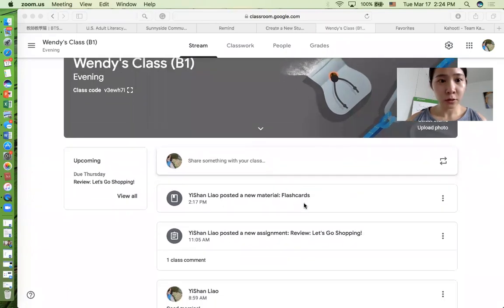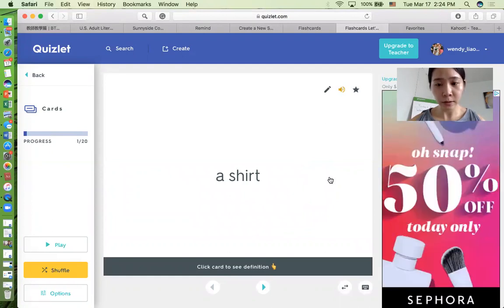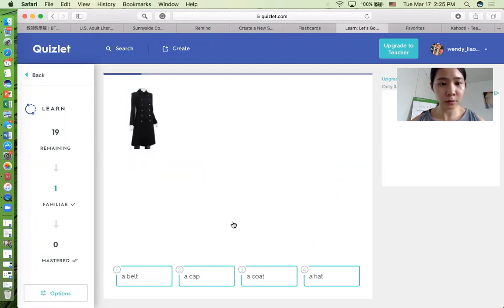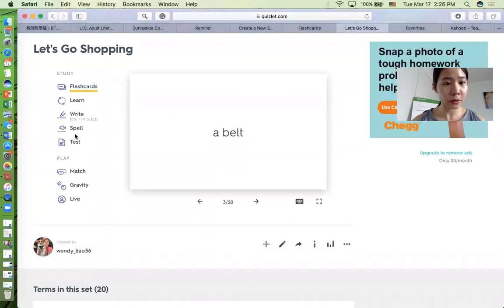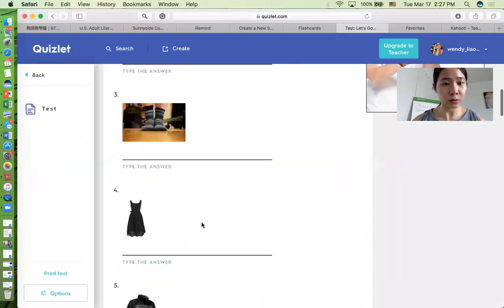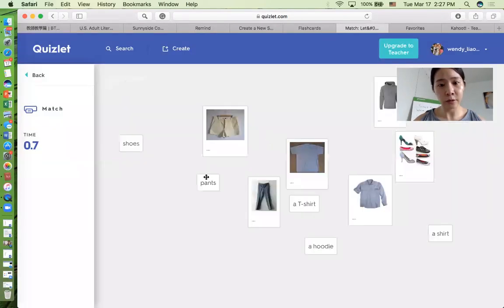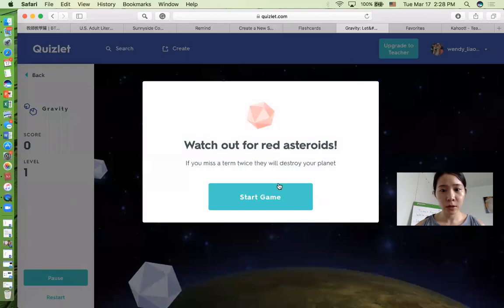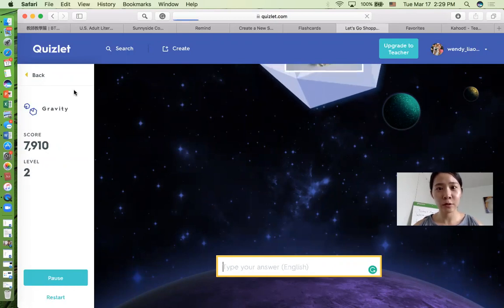quizlet tutorial video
Hi everyone. This is a tutorial video about how to use Quizlet. Please watch it before you do the homework.